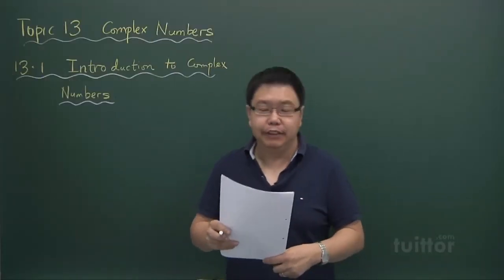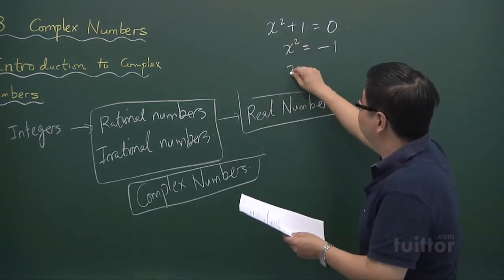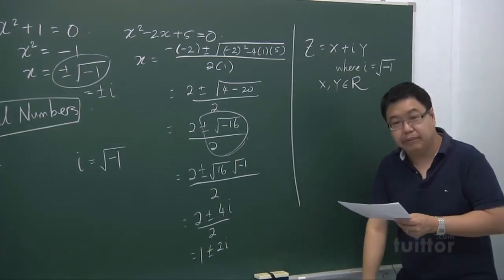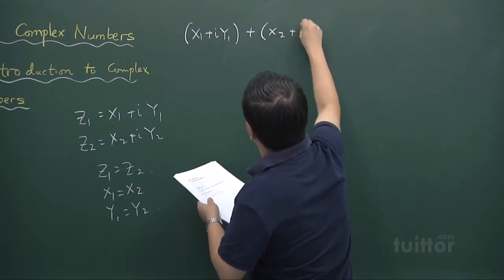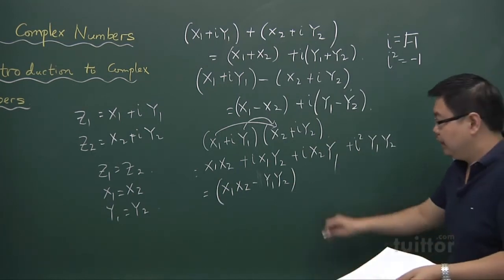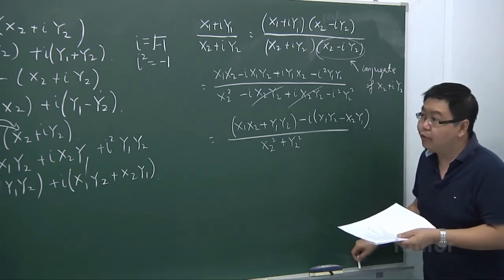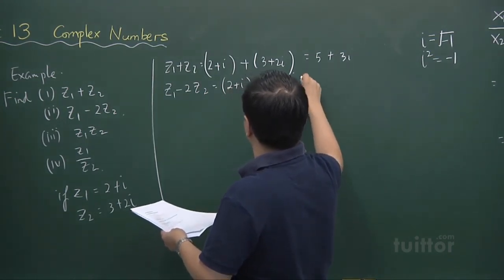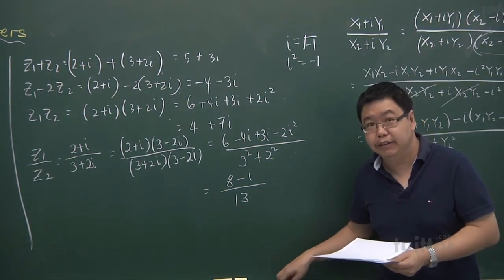JC Mathematics H2 - Topic 13 Complex Numbers Demo Video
Topic 13  Complex Numbers